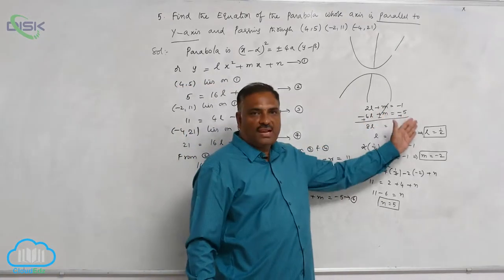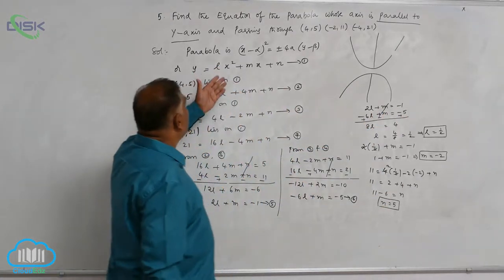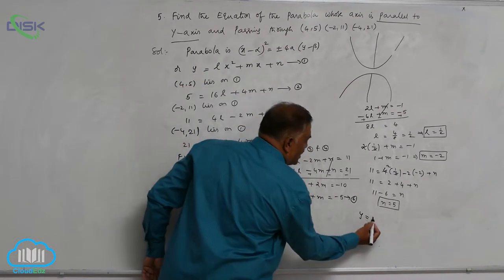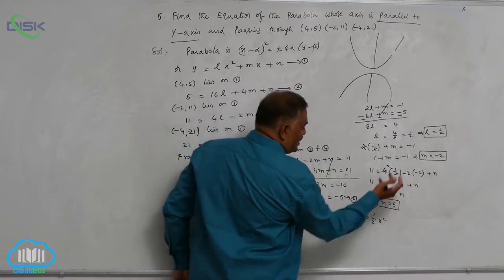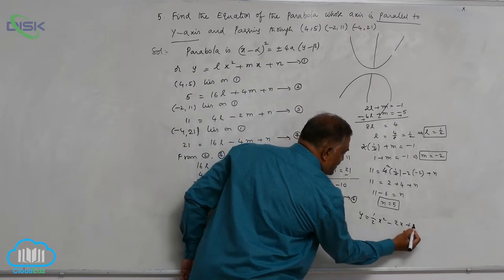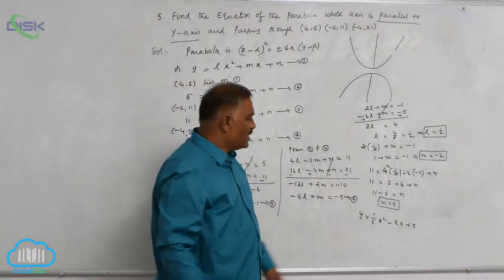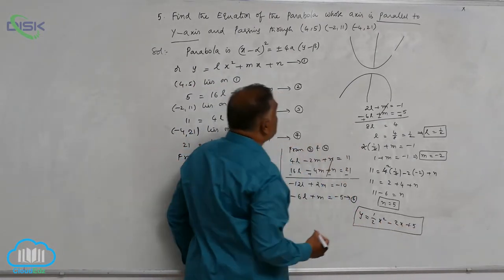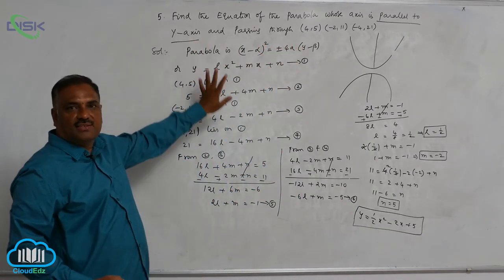Conic sections || Problems on equation of parabola 4 || Disk Telangana